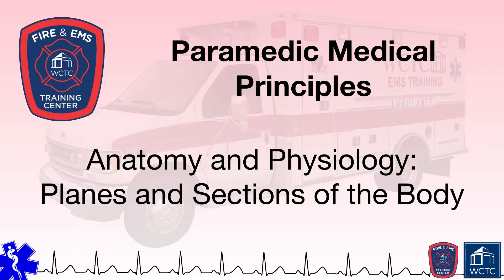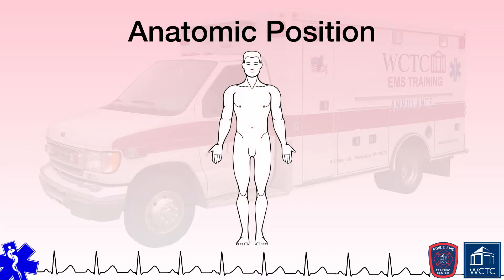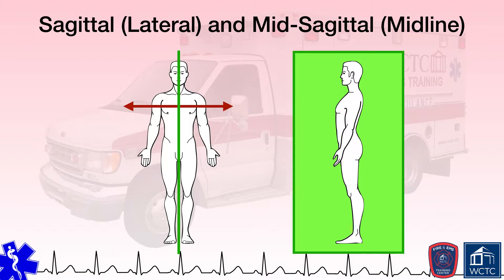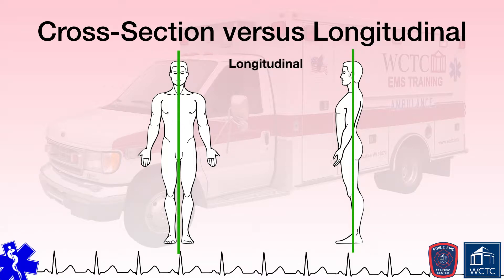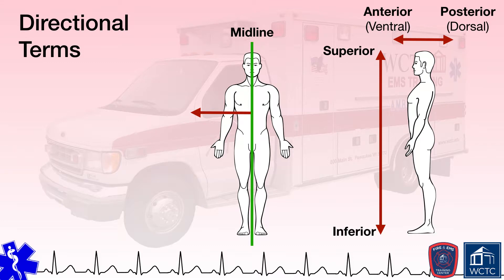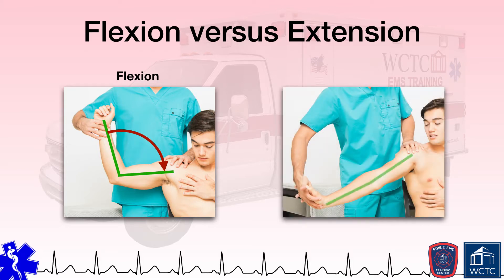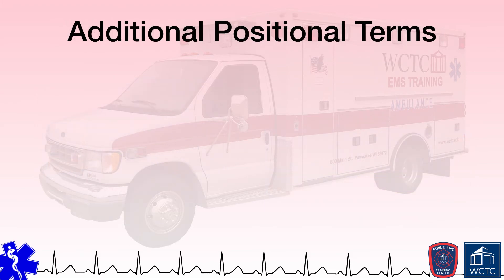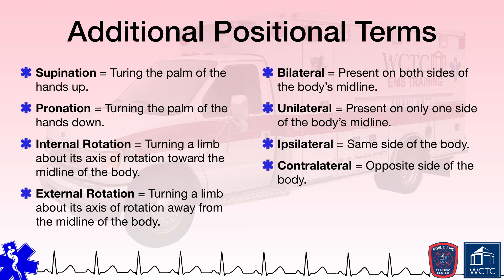Paramedic 2.03 - Anatomy and Physiology: Planes and Sections of the Body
Wisconsin Paramedic Medical Principles Curriculum on-line presentation of Anatomy and Physiology: Planes and Sections of the Body (2-3).